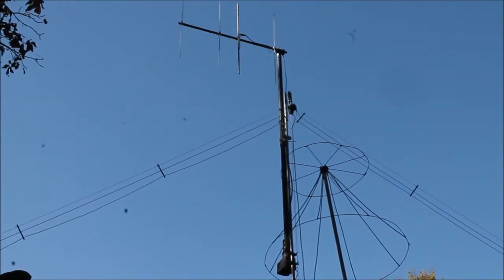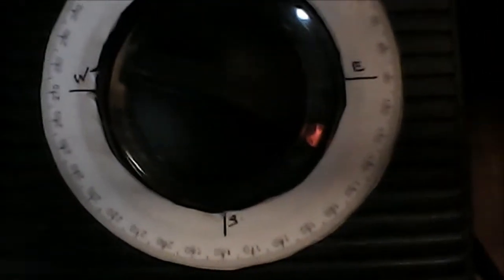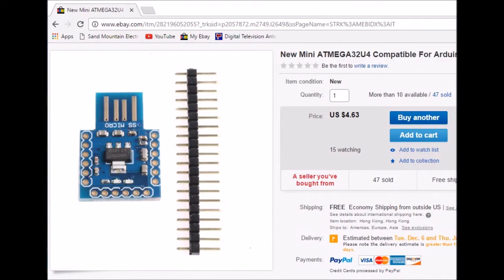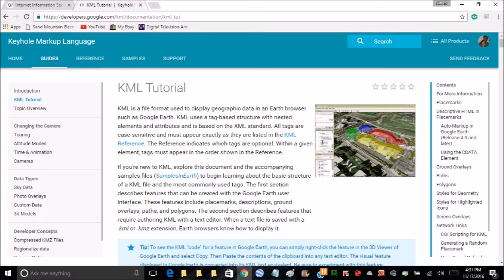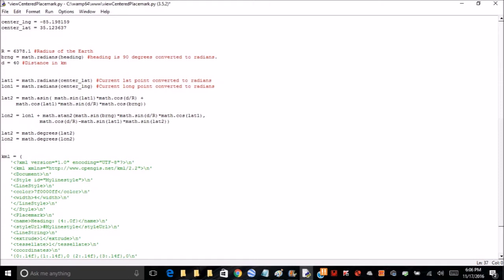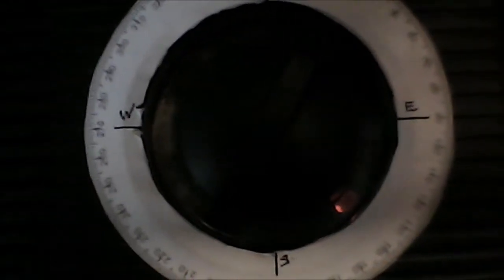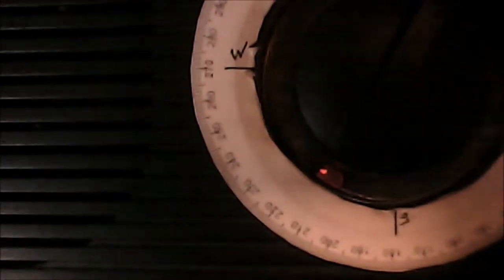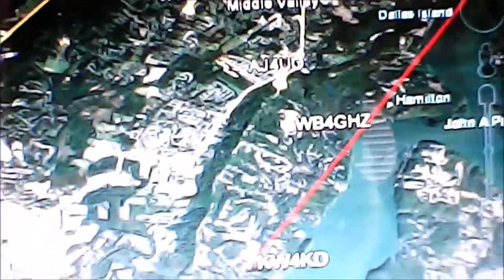Link your Antenna's Rotator 2 Google Earth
A DIY Adruino ham radio project for Windows 10, that uses Python code running under WAMPServer,  plus a KML (Keyhole Markup Language) file to link a common 3-wire Antnenna rotator to Google Earth.